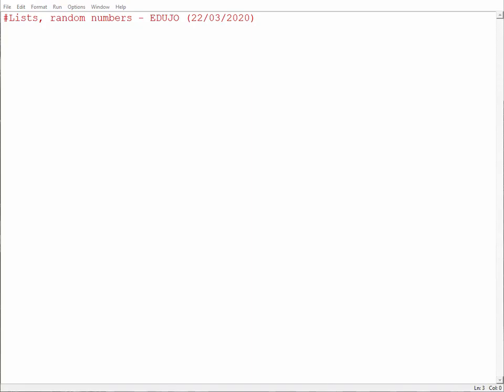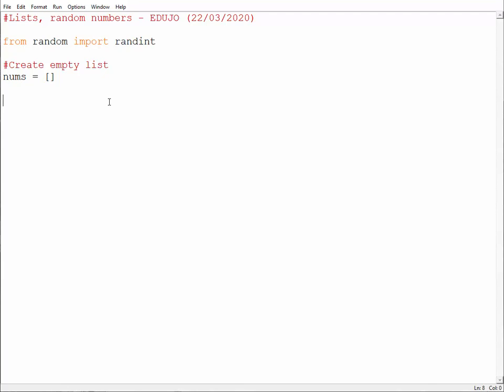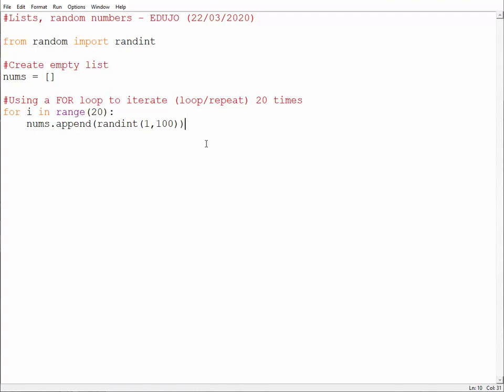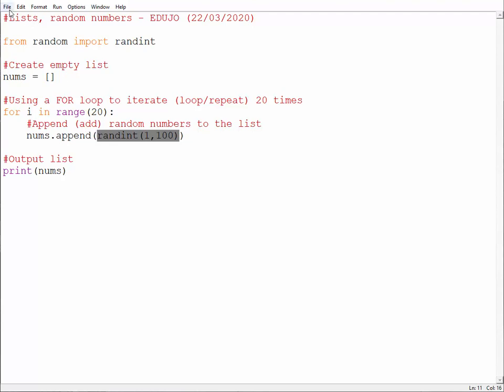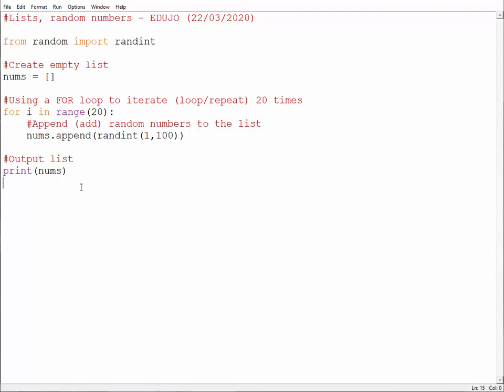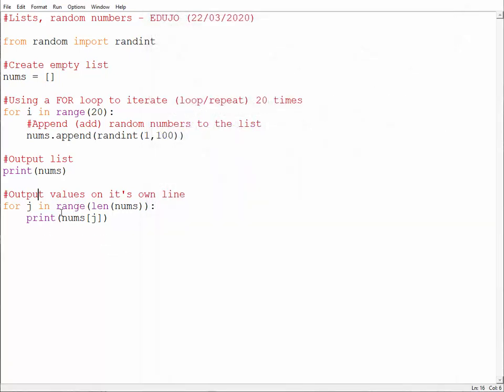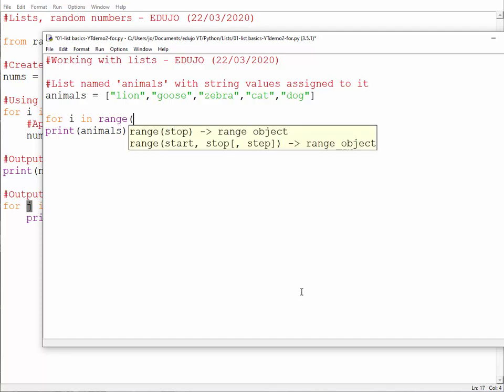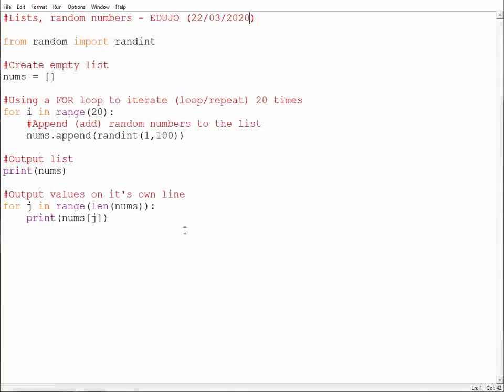Lists - 02: Creating empty list, populating with random numbers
In this video I will demonstrate how to create an empty list and then populate the list with randomly generated numbers using the randint function in Python. I will also demonstrate how to print each item in the list on a separate line.